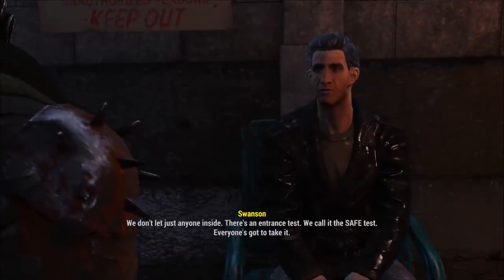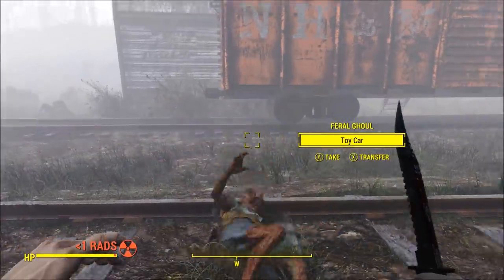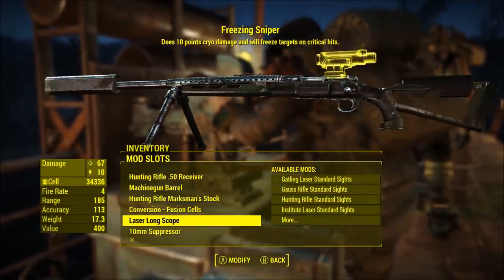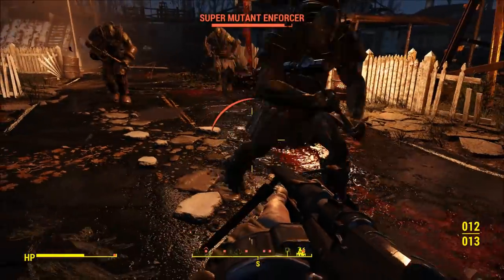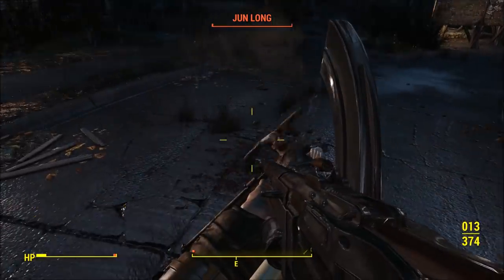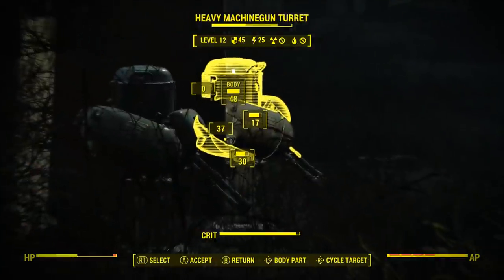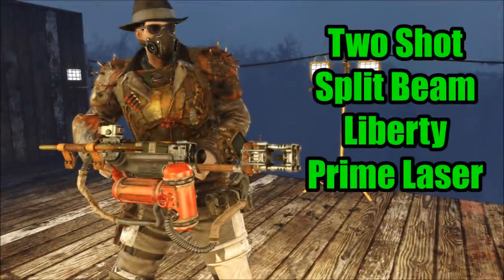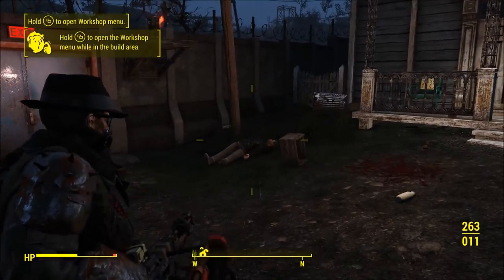Fallout 4: Viewer Suggestions (Part 2) - Weapon Crafting With Mods Ep.8 (Laser Revolver?)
This is Viewer Suggestions Part 2. I have split it into two so that the video isn't 40+ minutes long. Sorry that names of viewers who suggested the ideas are not in the video or description, Hope you enjoy. Had some major issues with my game and recording so this isn't a video I was happy with but I didn't want to not upload it.

WEAPONS FEATURED
1:25 Pickman's Tooth
2:34 Recon Shotgun
3:51 Freeze Sniper
4:55 LMG
5:55 Long Barrel Revolver
6:29 Plasma Gauss Rifle
7:38 .308 Machinegun
8:25 Institute 44
9:19 Institute Laser 44
10:54 Two Shot Little Man Split Beam Gatling Laser
12:05 Two Shot Split Beam Liberty Prime Laser

MOD LINKS:
Any Mod Any Weapon by LucasGod

I Don't Want To Set The World On Fire by The Ink Spots
Fallout 4 Theme by Inon Zur
Rikti Crash Site from City of Heroes Soundtrack